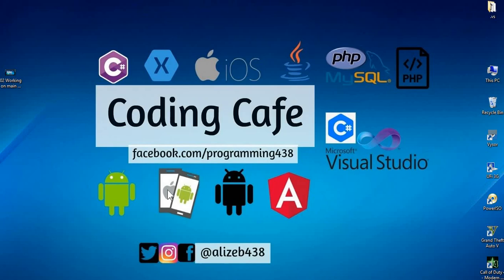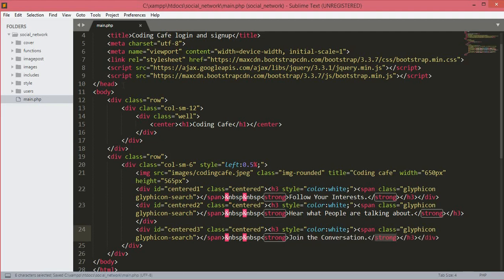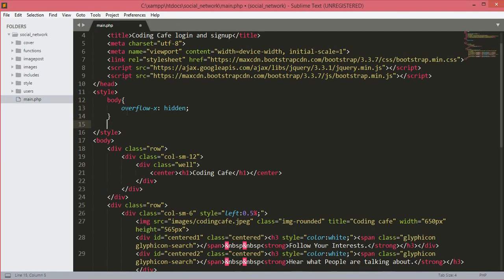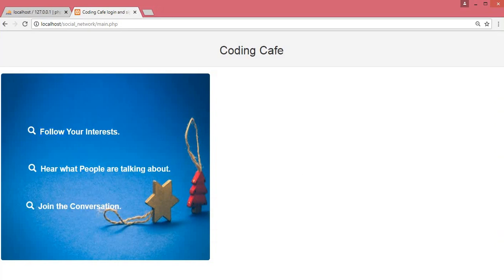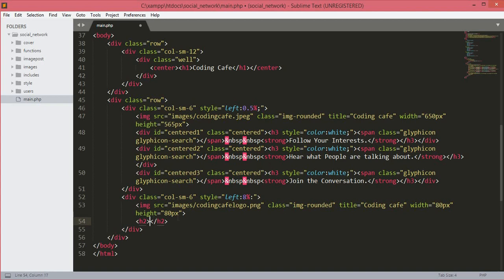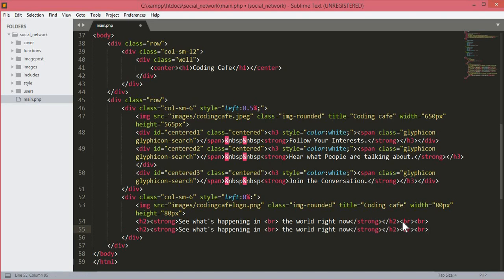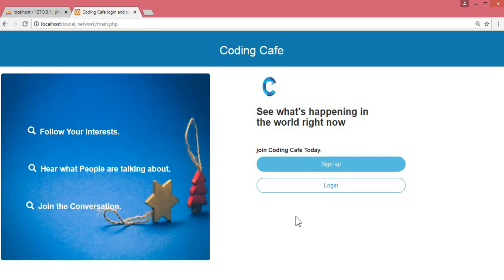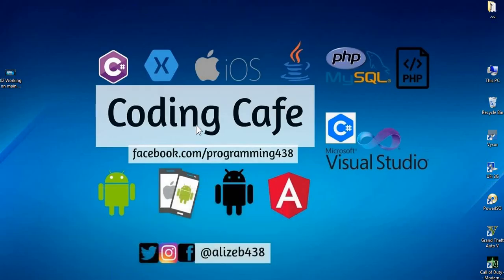New Social Network 2018 - PHP MySQL Social Network Tutorial - 03 Main Page Complete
In this video tutorial#03 we will complete main page of our coding cafe php social network (the new social network in php and mysqli).